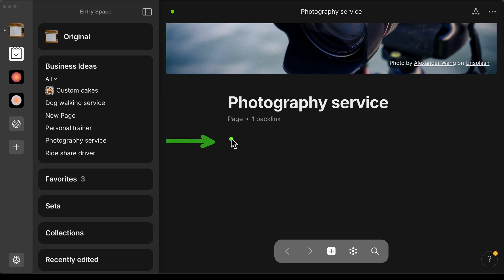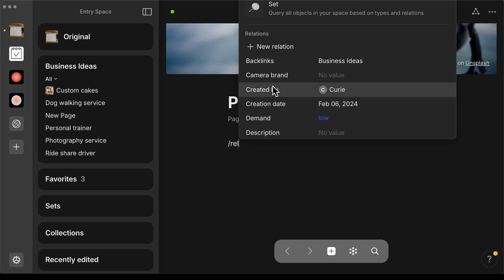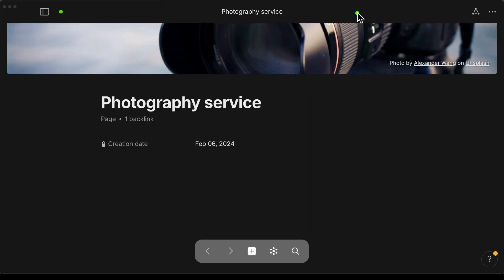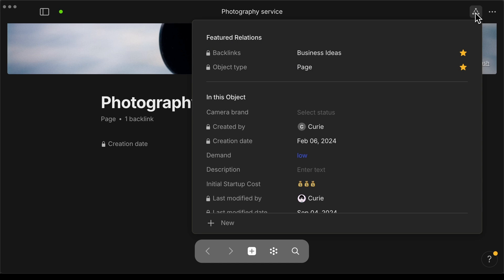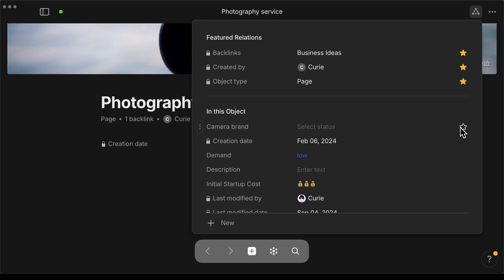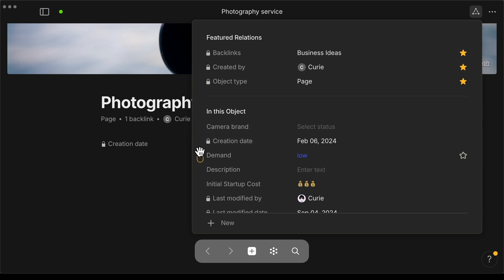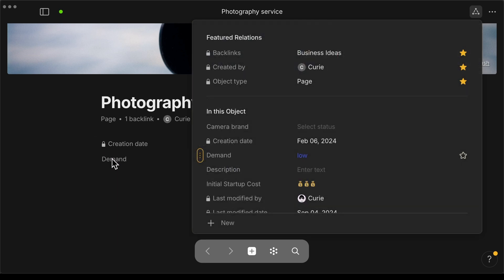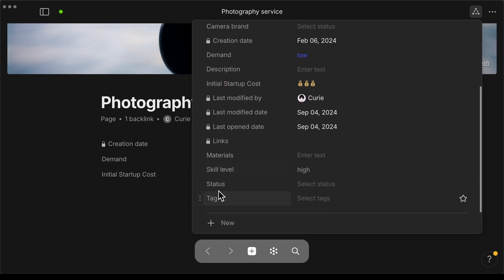Anytype - how to add a relation or property to a page (Quick Tips)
How to add a relation or property to the body of a page in Anytype - quick tip
The default object is blank, so you will need to add relations (properties) to the body of a page or object, even if you already added them in the grid view.

This video was recorded with Anytype Desktop for Mac version 0.42.6
Related videos you might like